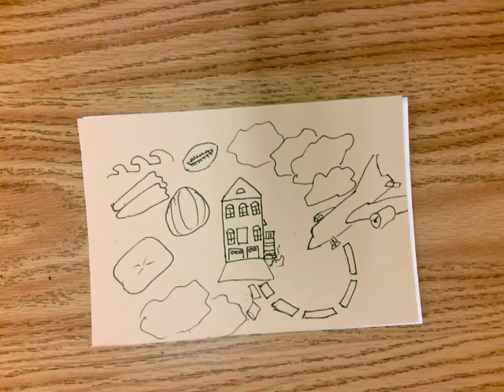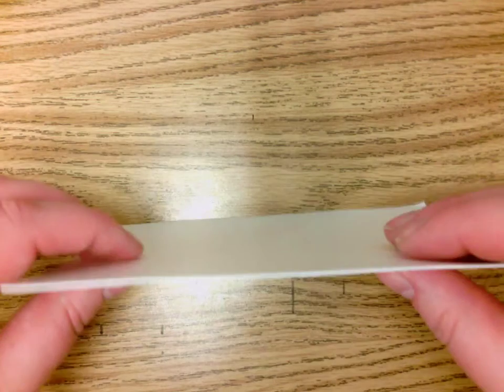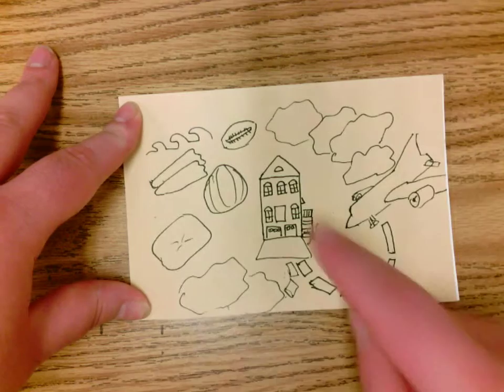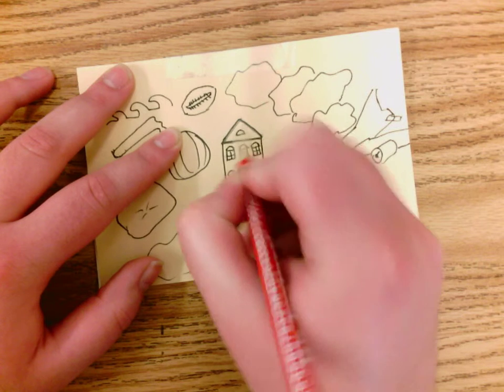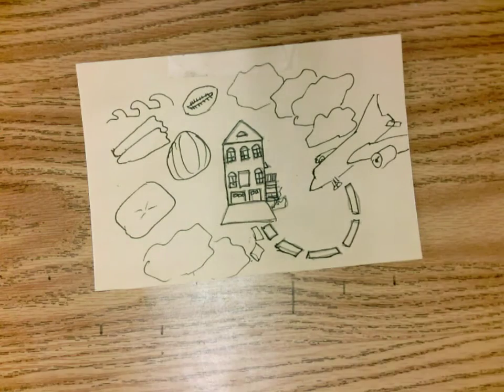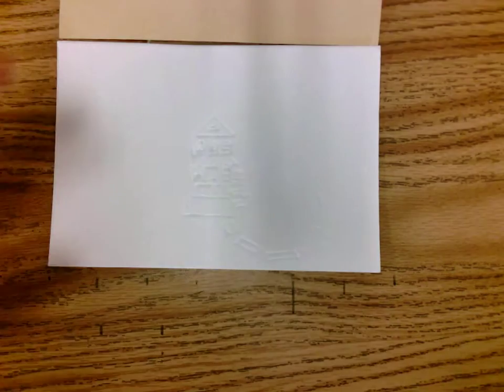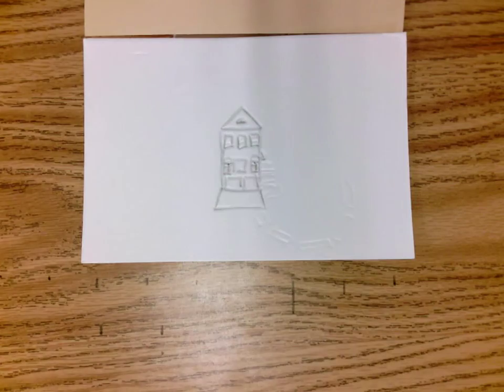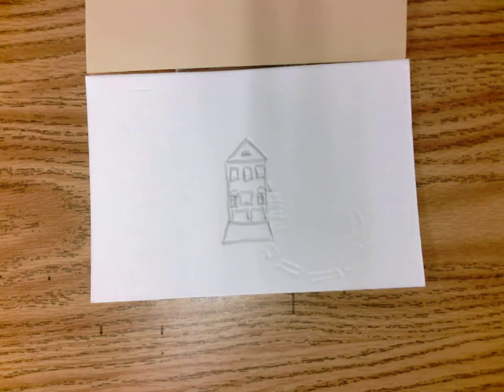Family Travel printmaking transfer to printing plate - 1st grade